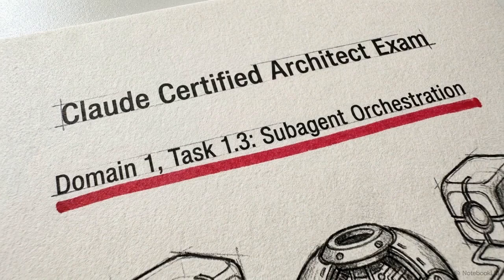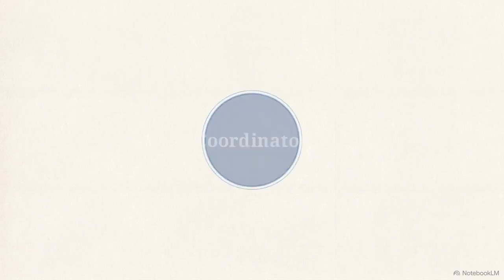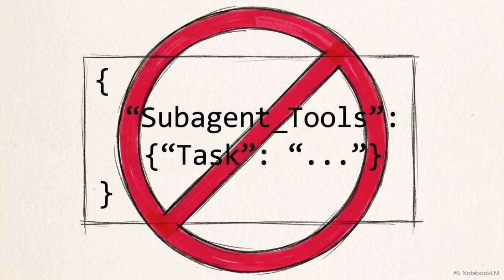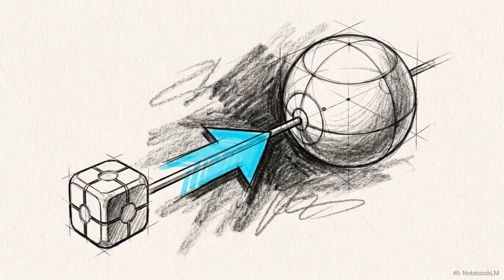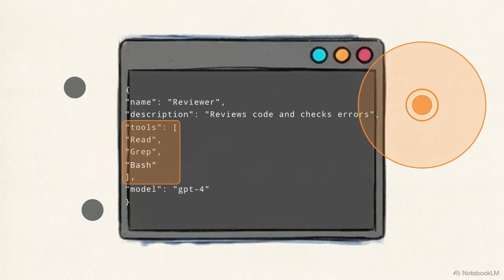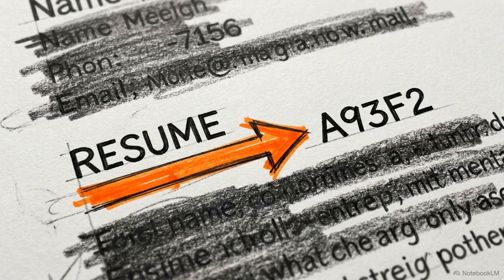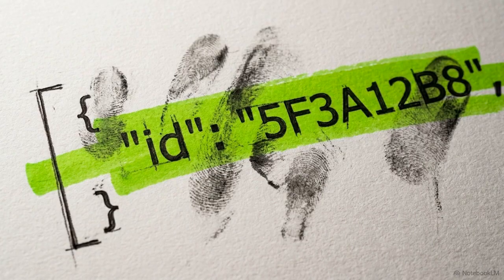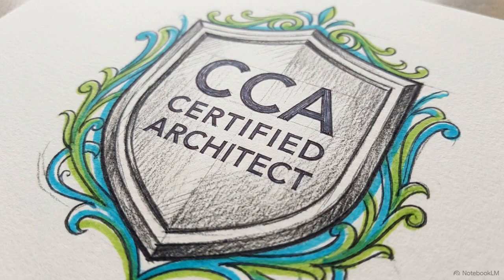Anthropic Claude Certified Architect — Configure subagent invocation (Domain 1, Task 1.3)